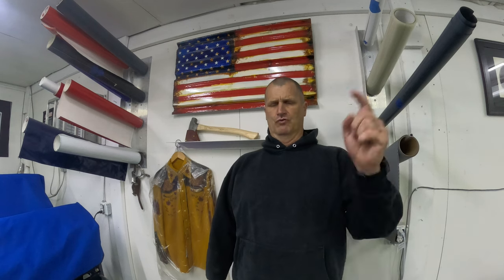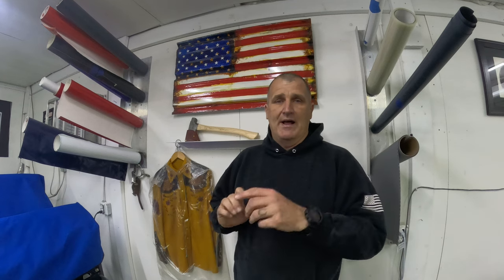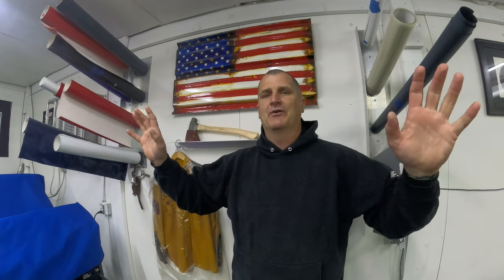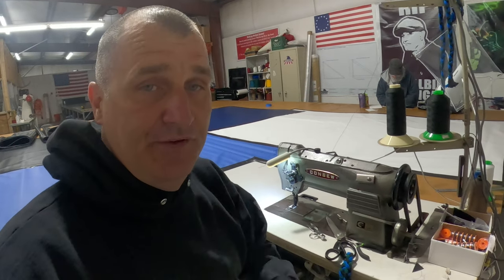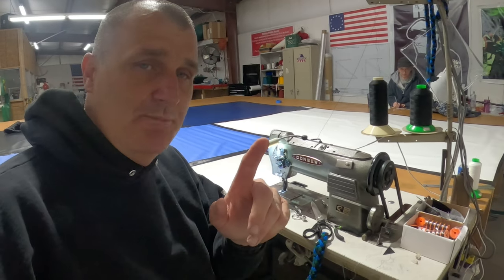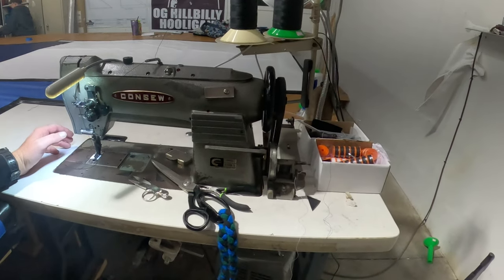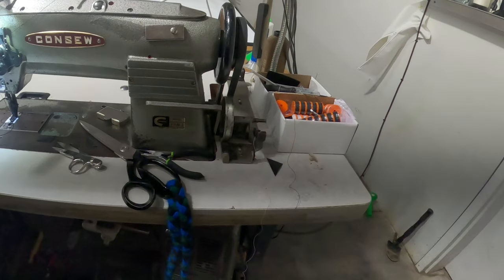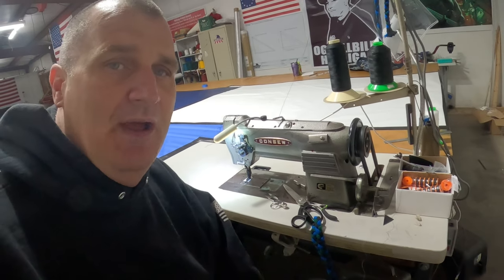Trade Secret Tuesday at Patriot Awning! What are the tools of the trade for awning manufacturers?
It's TRADE SECRET TUESDAY at Patriot Awning Company! We have a fun little video demonstrating a powerful tool that EVERY awning company should have in their arsenal! There are many like it but this one is ours! If you're doing awnings, custom canvas products, specialty canvas products this tool is a TIME SAVER!!! Can you guess what it might be?

Music is Atomic Power by Fred Kirby (RIP), my great grandfather. This song is now in the public domain as it was released in 1946.